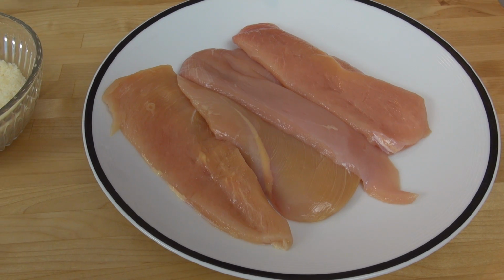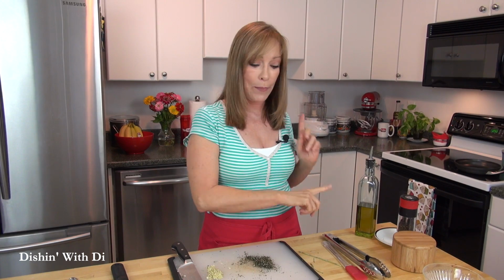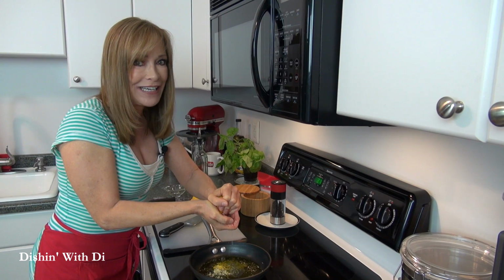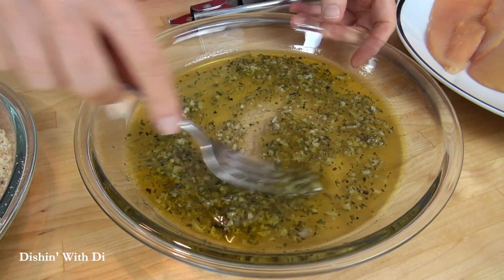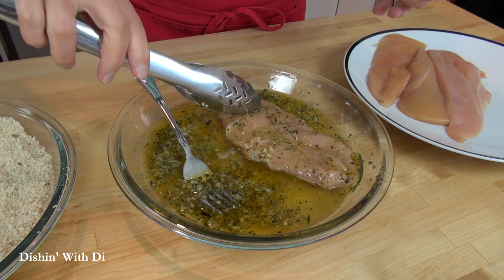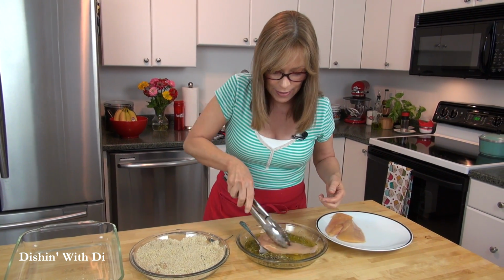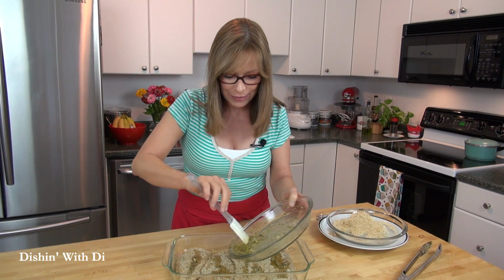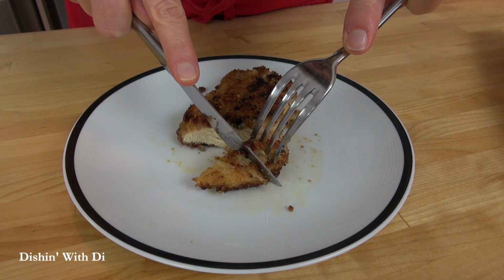Crispy Lemon Garlic & Rosemary Chicken Recipe: Oven Baked! Diane Kometa-Dishin' With Di Recipe #103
How To Make Lemon Garlic and Rosemary Chicken Recipe! Easy Baked Chicken!  Simple ingredients like fresh lemons, fragrant rosemary, savory garlic, Parmesan cheese and bread crumbs combine to make this flavorful, crispy baked chicken recipe.  Easy enough for a weeknight, but great for company or a special occasion!  This is a healthy version of fried chicken cutlets. Boneless, skinless,chicken breasts are coated with the ingredients and the chicken is baked in the oven; oven fried. Clean up is easy, since there was no frying and the end result is delicious, crispy chicken full of flavor!  Simply one of the Best Baked Chicken Recipes! Wait until you try my roasted rosemary and garlic potatoes recipe! Get in the kitchen and learn how to make Lemon Garlic Rosemary Chicken at home! Recipes are waiting on my YouTube Cooking Channel!  Please Watch in Best Quality: 720HD or 1080HD!
Quick and Easy Chicken Recipe! Video Recipe links from the end of this video, easy chicken recipes, healthy recipes and more you may like listed Below!

I'd love to have you!  Leave me a comment here or on my Facebook Page and let me know if there's something you'd like to see.  What you're craving, could be my next video!